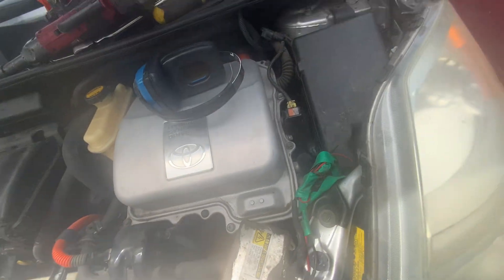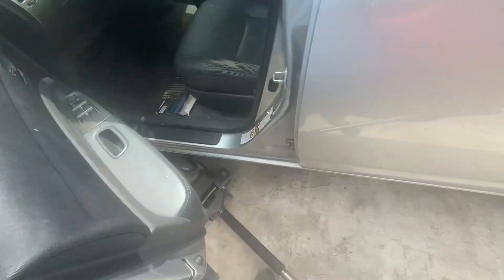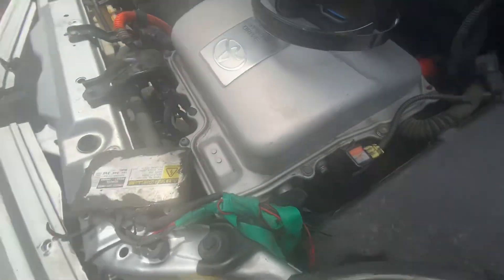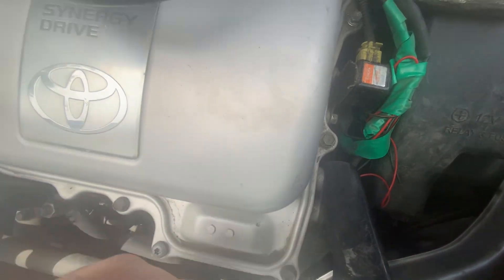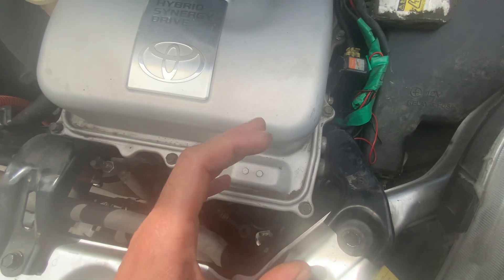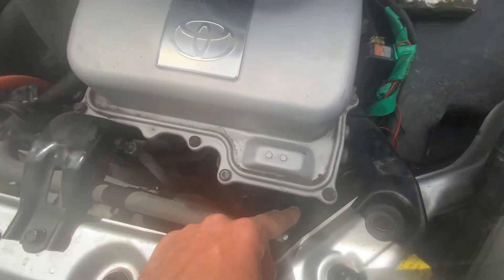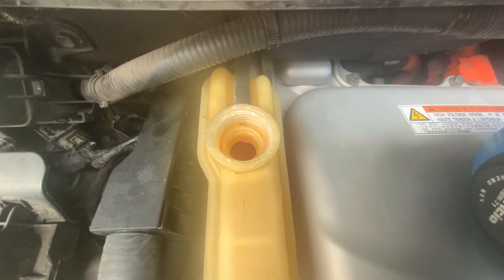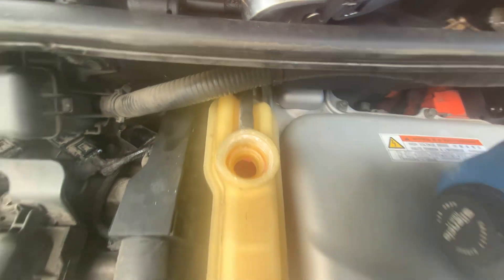2nd Gen Prius 04-09 Water Pump Inverter Noises / Aisin / OEM Discussion Part 2 / New Noise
This is for somebody that’s looking for a deep dive into what the Prius second GEN inverter coolant pump sounds like. I have just replaced my OEM pump with a new aisin pump and now you can hear what it sounds like brand new. I’ll also show you how to hear your own coolant pump.

 Do not try to own test this pump and learn anything from it. Trust me the numbers are all over the place depending on how long you hold the leads on it and an om test on it is completely Useless. Yes if it is completely dead, then it would have a different ohm reading, but you would know that. Please do not buy any aftermarket of these parts. Do not buy even an OEM or. Aisin apart from Amazon or eBay buy them from a reputable source like rock auto that has the pocketbook that if they were caught selling fraud parts, they could be ruined as a business.

 If you’re buying it from a random seller on Amazon or eBay and they’re selling counterfeits and you complain it’s very easy for them to just start a new store and keep doing it. Whereas a company like rock auto has a lot more on the line. Does that mean that you can’t buy cheap crappy parts on rock auto know there are a bunch of cheap crappy parts but I’m saying that the brand of part you’re buying is gonna be from that brand from rock auto 98% of the time Unless somebody has done a return fraud and somehow it ends up in back in your hands. Watch my other video to see exactly what the quality control marks look like on a new pump versus the OEM pump on my 2008 Prius this job is simple and I point out a lot of things that I see in comments on other videos people talking about That I wanna clear up. ￼